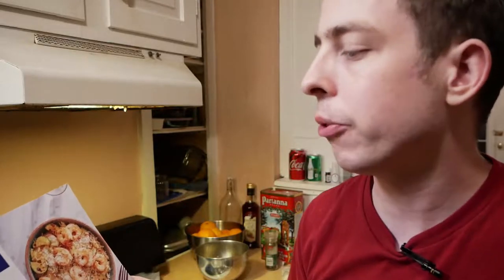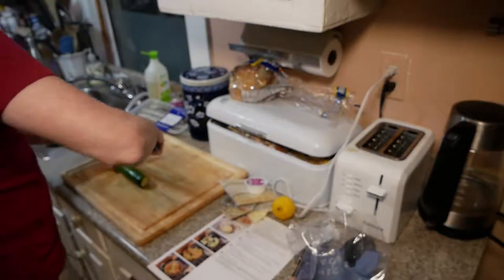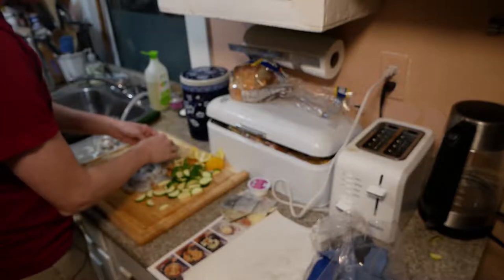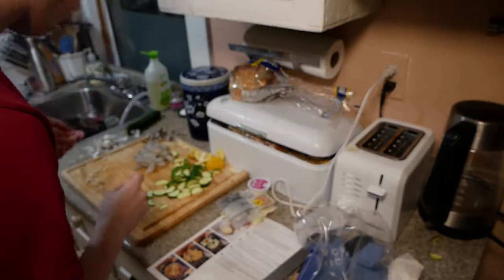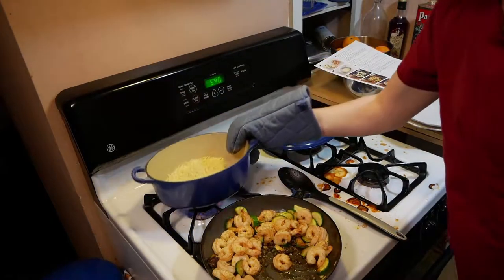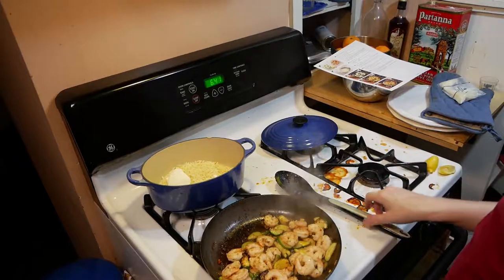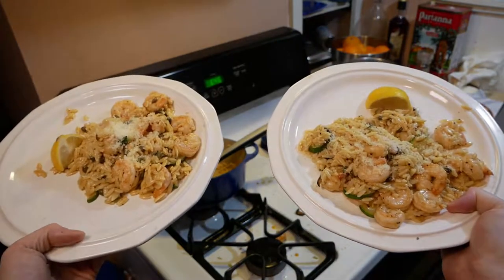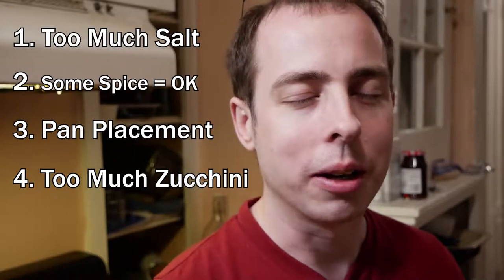Calabrian Shrimp - Blue Apron Cooking - Chris Plays Gourmet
Going through the process of cooking, and a brief review, of Blue Apron's "Calabrian Shrimp and Orzo" meal. Overall evaluation: this meal was good, but as our fifth of six Blue Apron meals so far centered around pasta + zucchini, we are looking forward to some new ingredients in the next couple recipes -- even if they do include kale.

The initial portion of this video (chopping) is dreadfully out of focus; I apologize about that. It's not you, it's me.

You can find the full recipe on Blue Apron's

Some quick takeaways:
 - For the first time, I actually used *too much* salt in a dish. As I'm new to cooking, I'm still learning how much of something is the right amount of something, so this was a bit of an exciting lesson for me.
 - I was able to use a bit of the spice for seasoning without making it inedible for my spice-averse daughter; this is good.
 - I made a couple silly mistakes with placement of food in the pans/timing that slowed me down and didn't help make better food.
 - We're really done with Zucchini.

The dish was straightforward to cook -- though I'll admit that I didn't know how to quarter + de-seed a lemon in the right way. We went through all of it, and my daughter would have happily eaten more. Neither capers nor zucchini are her favorite foods, which means she ended up picking around a lot of those, which reduces the overall yield of food we get. On another day, this might have actually been an issue with having my daughter not be full, but thankfully I was a pretty light eater today, so she was able to finish off mine to satisfy her hunger.

This was my first time using orzo. It cooks pretty much like any other pasta, and it didn't give me too much trouble.

Overall, her comment was "I wish there was more shrimp and orzo, and less zucchini and capers -- but I would eat it again anyway." From such a picky eater, I considered this a win!

Ingredients in this dish:
10 oz  Tail-On Shrimp (Peeled & Deveined)
4 oz  Orzo Pasta
1  Lemon
2 cloves  Garlic
1½ tsps  Calabrian Chile Paste
2 Tbsps  Crème Fraîche
1 Tbsp  Capers
1  Zucchini
¼ cup  Grated Parmesan Cheese

My opinions are my own and not those of my employer.